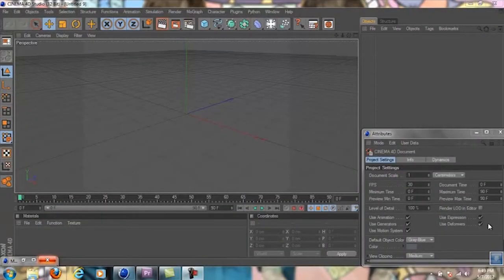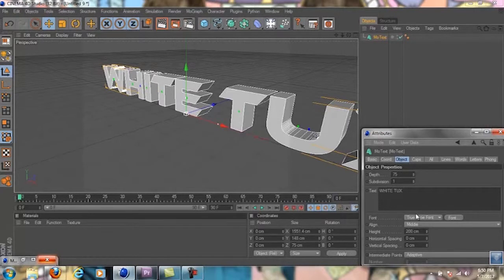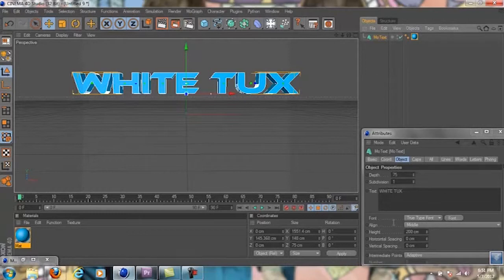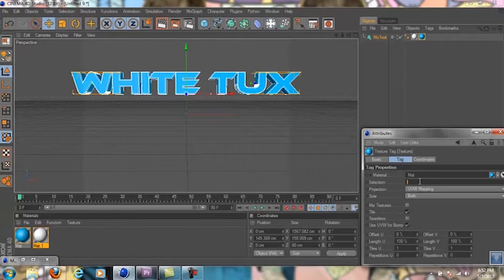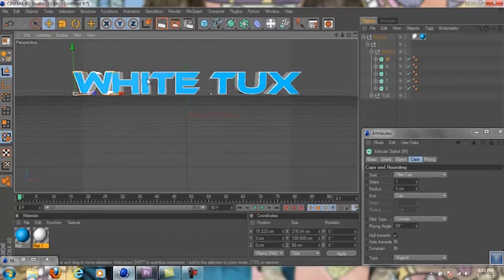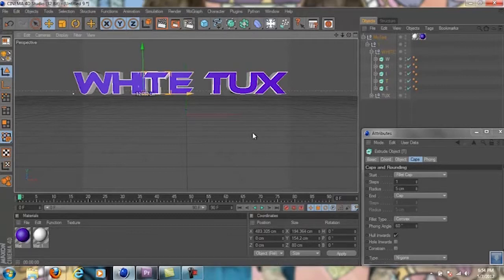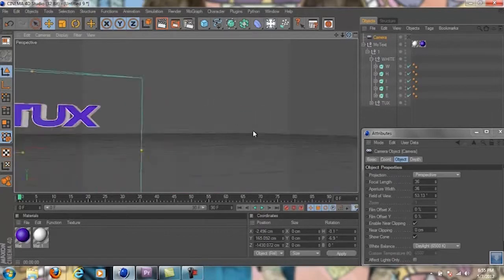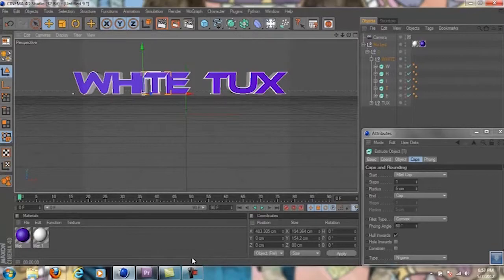How to Cinema 4D | 3D Text Basics